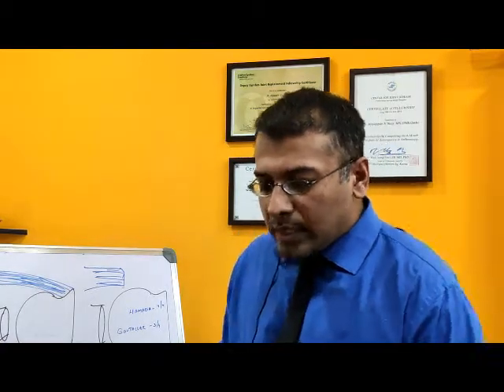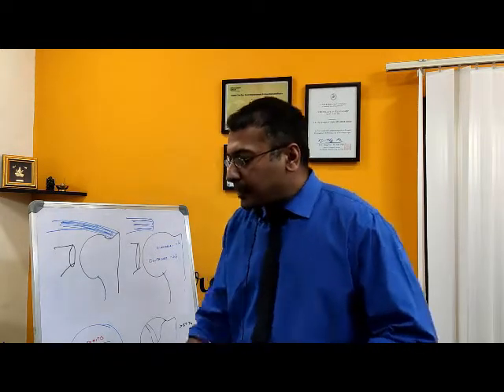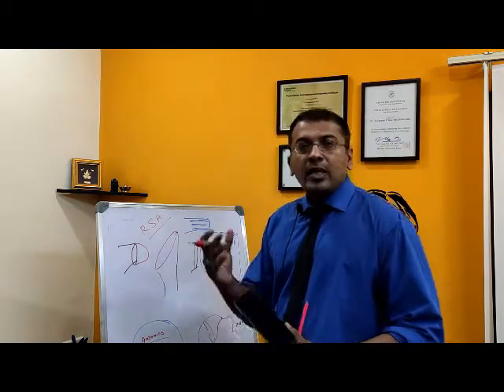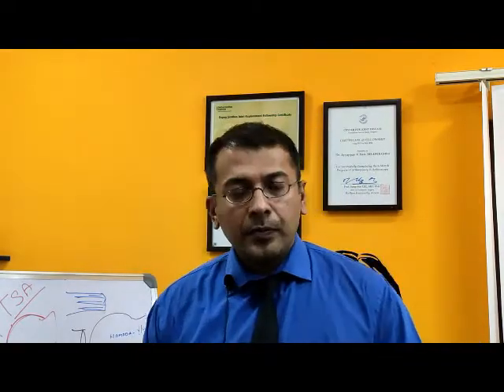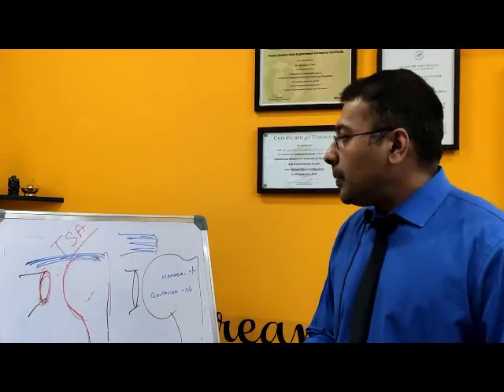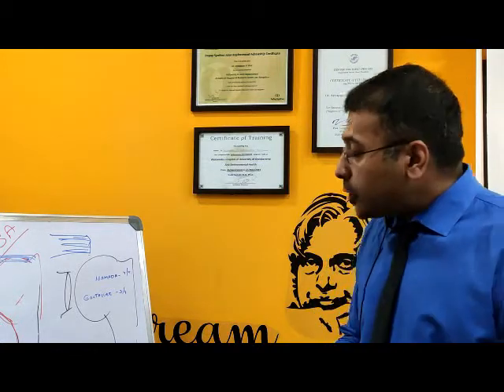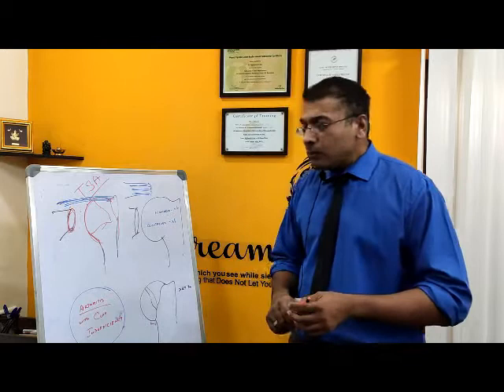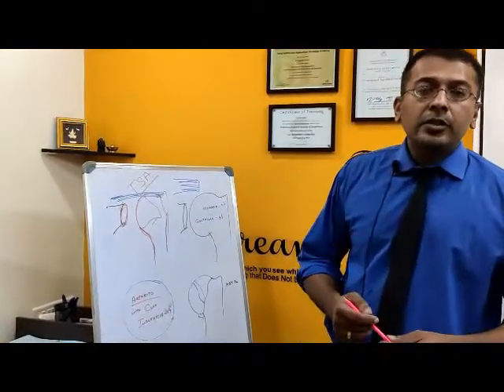Dr.AYYAPPAN V NAIR - SHOULDER SURGEON explains Reverse shoulder replacement/ Athroplasty(RSA)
SHOULDER REPLACEMENT is of three types- hemireplacement, total shoulder replacement and reverse shoulder replacement. in this video DR AYYAPPAN V NAIR explains the indication of each surgery and how it is done.